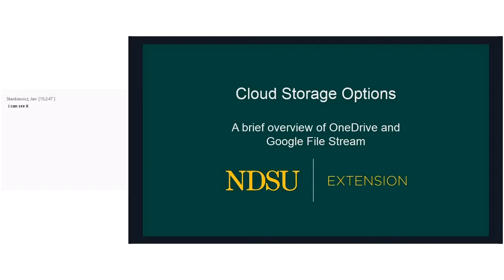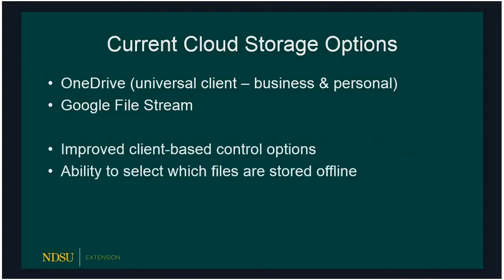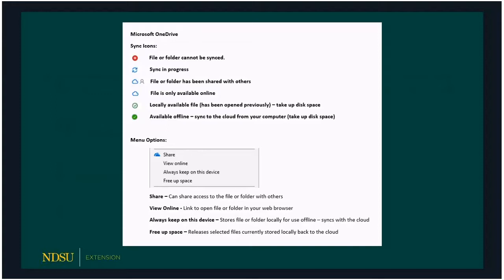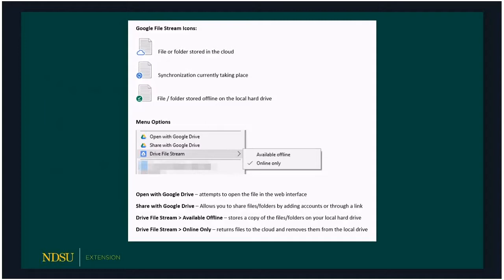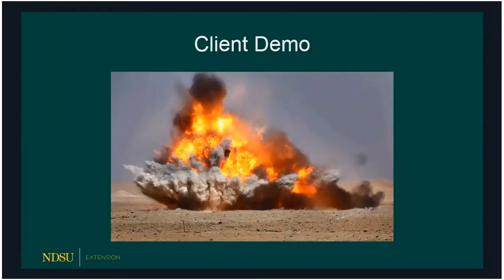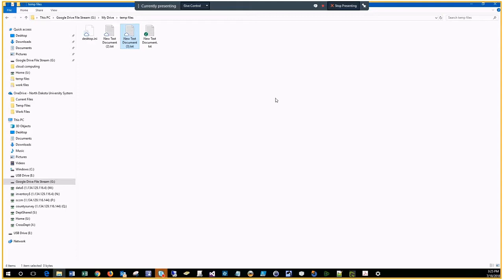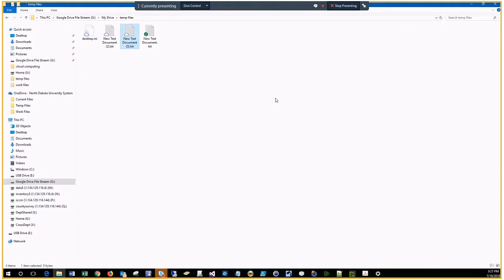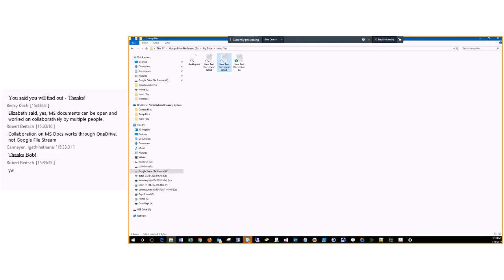Cloud Storage Webinar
Several options for cloud storage at NDSU